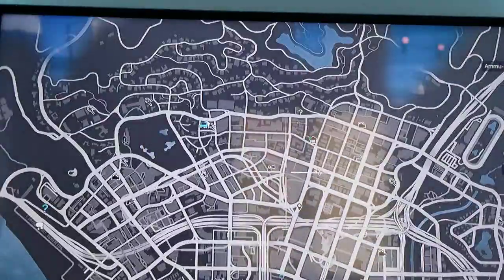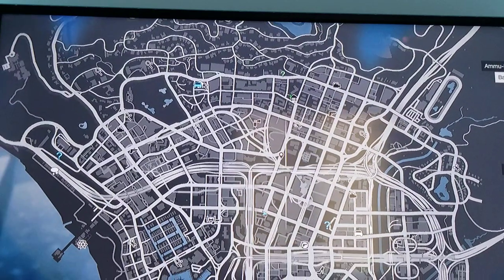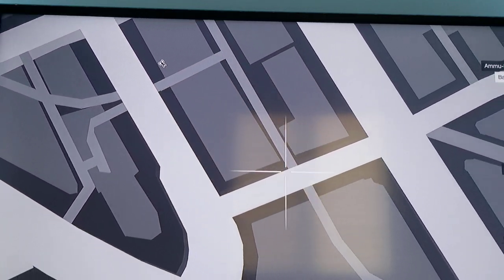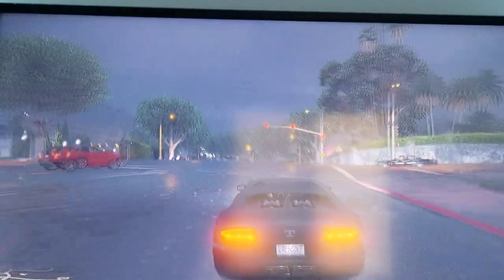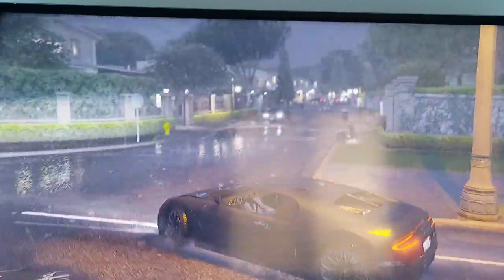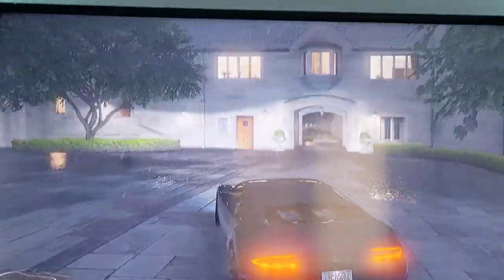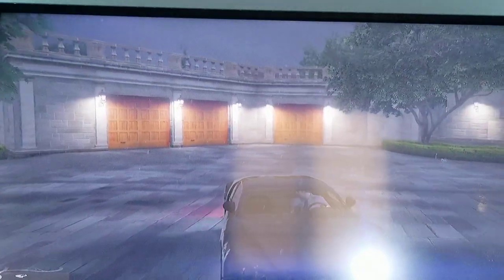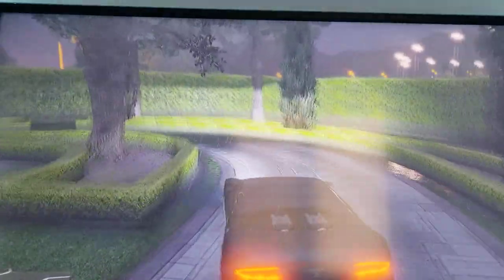April 3, 2021